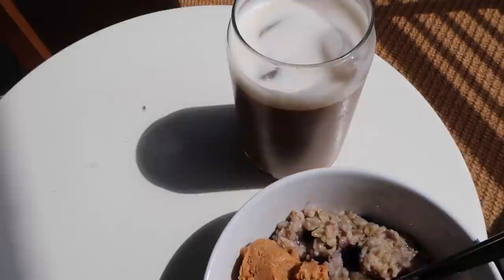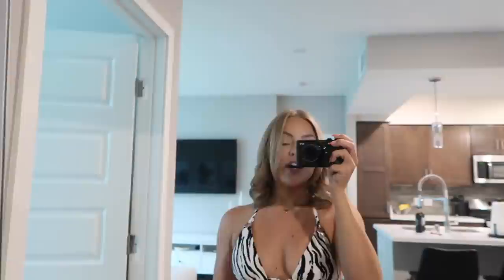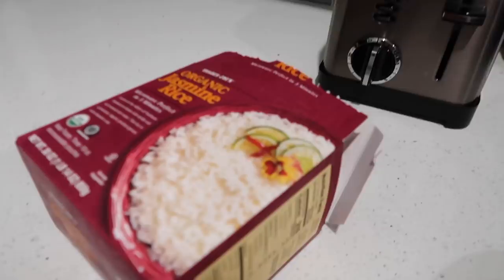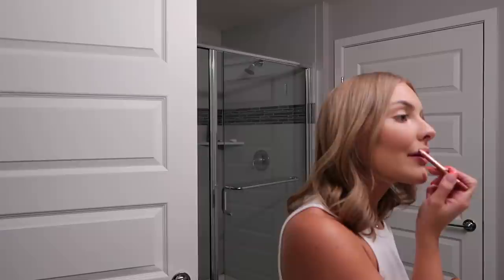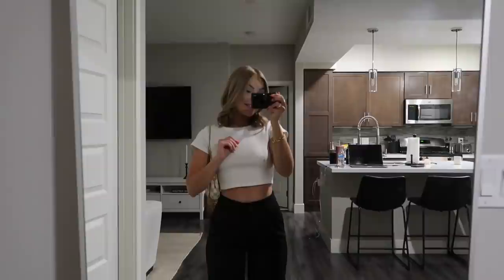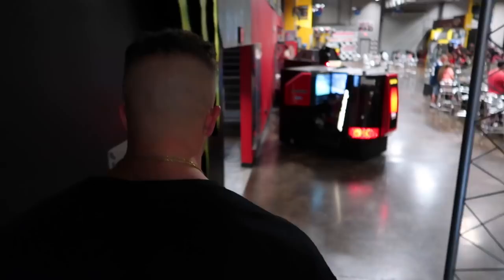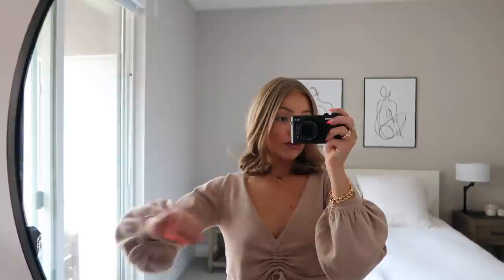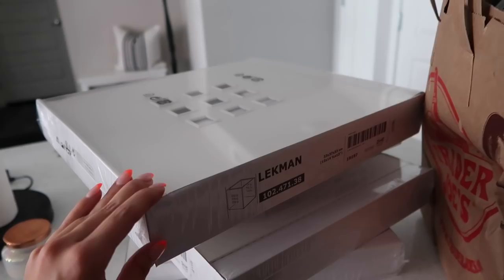WEEKEND VLOG: our first go-kart racing date, apartment furniture fail, new clothes, etc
Hi loves! In today's video I am bring you along for a weekend in my life.

Date night outfit:
Air force shadow sneaker

Frequently asked:
Nike 270's
Iced coffee glasses
Duvet cover
Slip pillowcases
Pillow talk lipstick
Pillow talk lip liner
Lifter gloss shade reef